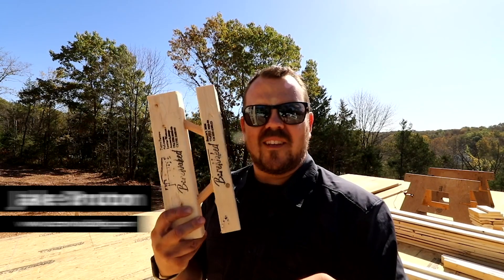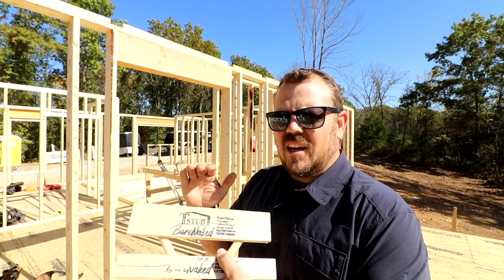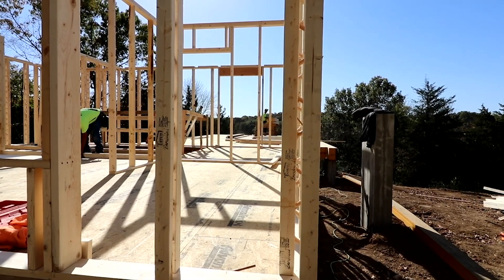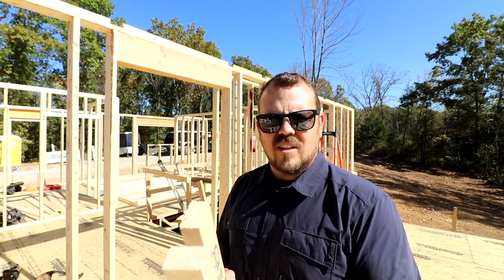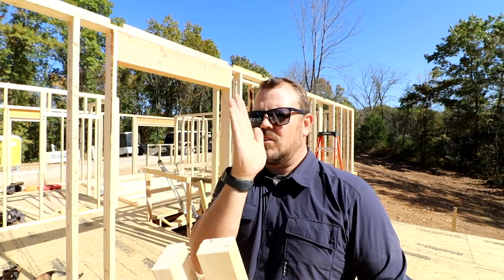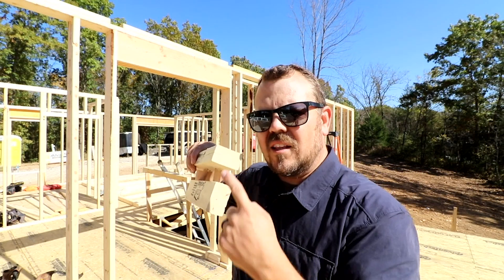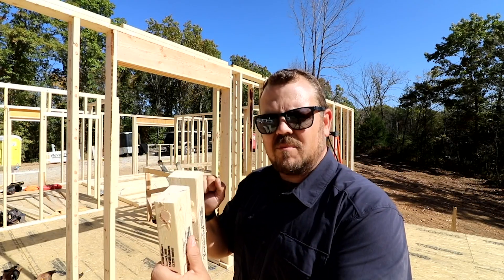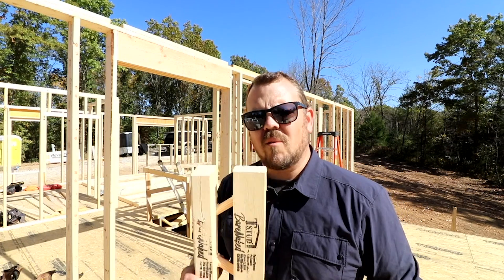T-Stud Framing, is it the Future?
In this week's video Jake Bruton from Aarow Building talks about the process and the choice behind using T-Studs at their hilltopaarow project with architect Steven Baczek.

Tune in every Saturday to see more content from Jake Bruton with Aarow Building.